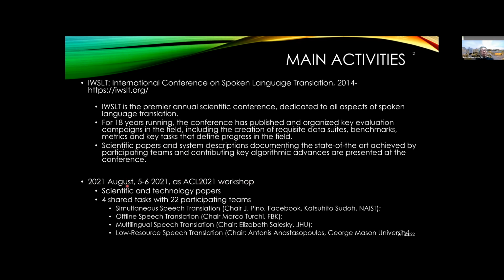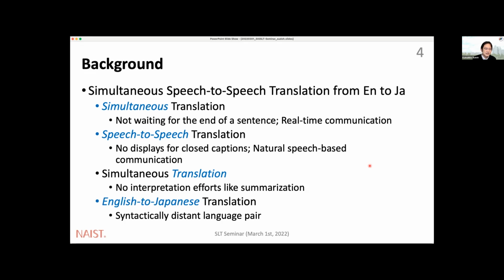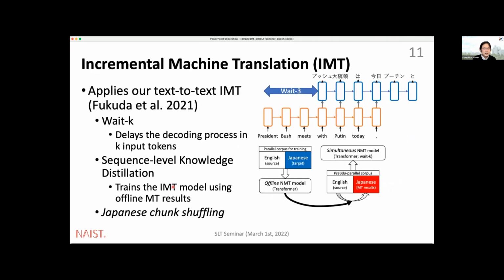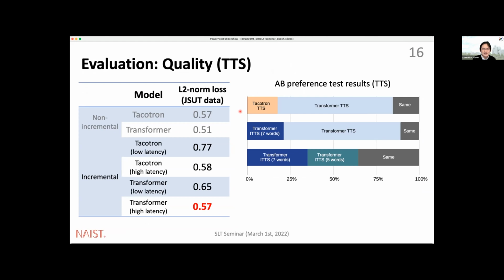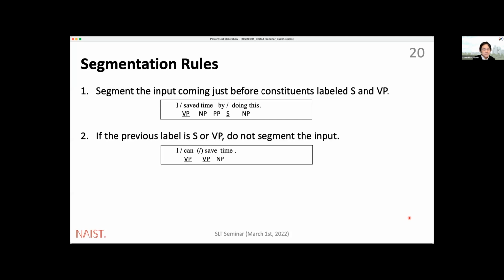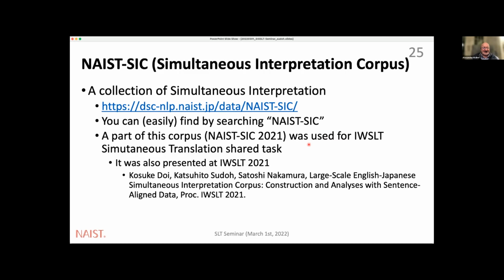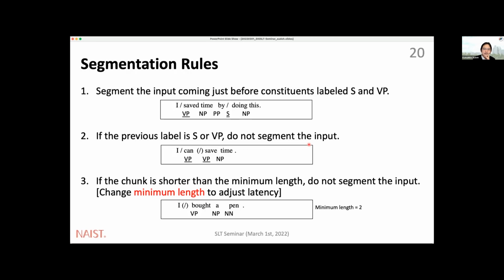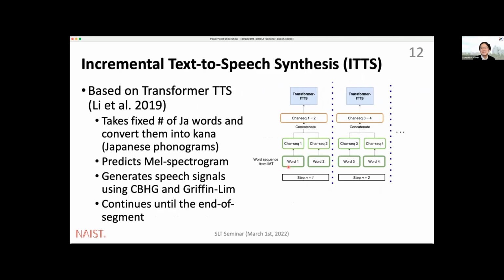Simultaneous Speech-to-Speech Translation with Transformer-based Incremental ASR, MT, and TTS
Speaker:
Katsuhito Sudoh Ph.D.,  Associate Professor at the Nara Institute of Science and Technology (NAIST), Japan.

Abstract:
I’ll talk about our English-to-Japanese simultaneous speech-to-speech translation (S2ST) system. It has three Transformer-based incremental processing modules for S2ST: automatic speech recognition (ASR), machine translation (MT), and text-to-speech synthesis (TTS). We also evaluated its system-level latency in addition to the module-level latency and accuracy.